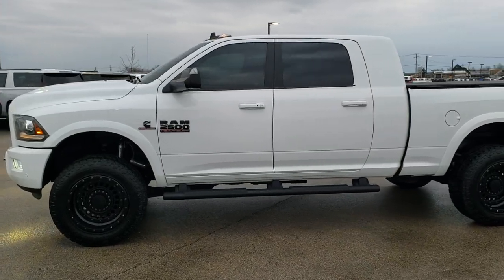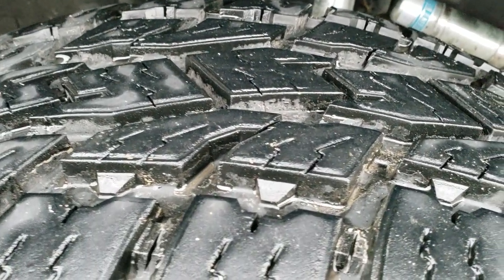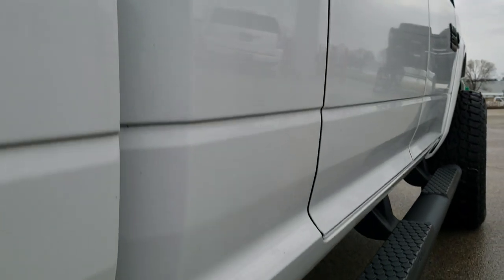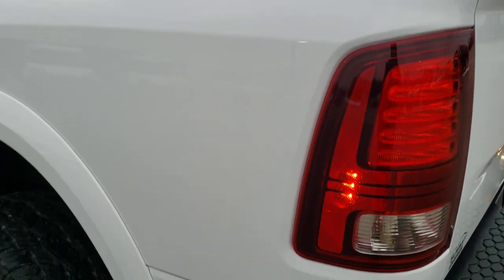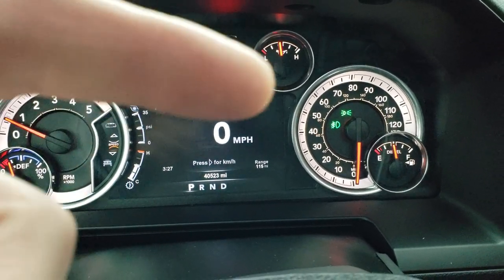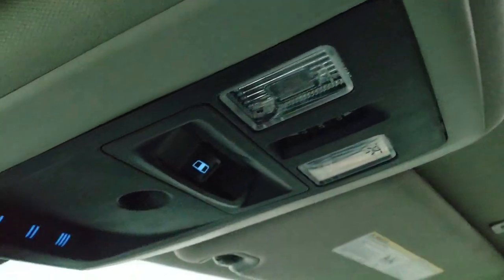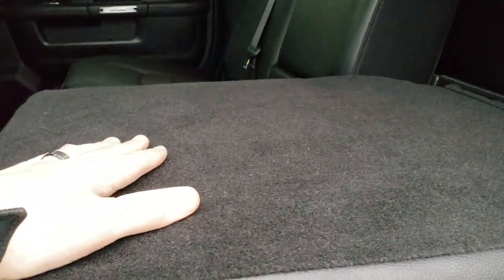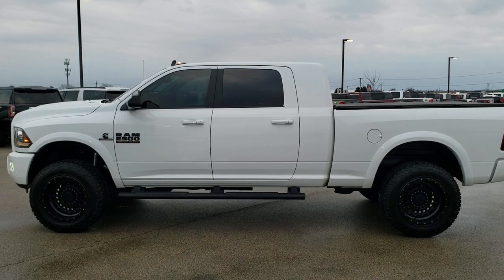2017 RAM 2500 MEGACAB LARAMIE SPORT CUMMINS DIESEL WALK AROUND REVIEW 10485 SOLD!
This 2017 RAM 2500 MEGACAB MEGA CAB SHORTBOX 3/4 TON LARAMIE SPORT CUMMINS DIESEL IN BRIGHT WHITE is the vehicle we did walk around review of today.

Thank you for checking out this video of this 2017 RAM 2500 MEGACAB MEGA CAB SHORTBOX 3/4 TON LARAMIE SPORT CUMMINS DIESEL IN BRIGHT WHITE

STOCK: 10485
PRICE: $49,992
MILES: 40,513
MAKE: RAM
MODEL: 2500
VIN: 3C6UR5NL0HG664255
LOCATION: FOND DU LAC OSHKOSH WISCONSIN, 54937 TRUCKS ON 41

CLEAN TITLE HISTORY! 6.7 Liter Cummins Diesel, Mega Cab Full Four Door Crew Cab Megacab, Short Box 6 1/2 Foot Shortbox, Laramie Package, Sport Package, 6 Speed Automatic Transmission with Optional Manual Tap Shift, Turn Dial 4x4 Four Wheel Drive 4WD, Leveling Lift Kit with Bilstein Shocks, Factory GPS Navigation System, Power Sunroof Moonroof Sun Roof Moon Roof, Reverse Backup Camera Rearview Camera, Non Smoker, Dual Power Air Conditioned Ventilated and Heated Seats, Black Ebony Leather Seats, Bucket Seats, Memory Driver's Seat, 2nd Row Heated Seats, Full Towing Package with Receiver Trailer Hitch, Wiring and Transmission Cooler Tow Package, 5th Wheel Hitch Prep Package Fifth Wheel, Factory Brake Controller, Factory Exhaust Brake, Fold Up Tow Mirrors, Heat Power Mirrors, Power Mirrors with Built-in Directional Signals, Electronic Stability Control Traction Control ESC, Like New Open Coutry Toyo A/T 35x12.50 R20 LT Tires, KMC XD 20 Inch Rims Premium Wheels, Painted Alloy Rims Premium Wheels, Four Wheel Disc Brakes, Factory Painted Stepbars, Spray-in Bedliner, Bedrail Covers, Clearance Lights, Fog Lights, HID High Intensity Discharge Headlights, LED Bed Lighting, LED Running Lights, Projector Lamp Headlights, Sonar with Front and Rear Bumper Sensors, Locking Tailgate, Fender Flares, AM / FM Radio Tuner, Sirius/XM Satellite Radio Capabilities Sirius / XM, Uconnect 8.4AN System 8.4 Inch Touchscreen with AM/FM/BT/ACCESS/NAV, 7-Inch Multi-View Display, Alpine Premium Audio Sound System, 911 Assist System, U Connect Hands Free Bluetooth Hands-Free Phone System Blue Tooth, Auxiliary MP3 Jack Portable Audio Connection, Factory Subwoofer, USB Jack Portable Audio Connection, Enter-N-Go System Keyless Entry System, Keyless Entry with Factory Remote Start, Push Button Start, Power Sliding Rear Window, Adjustable Height Seatbelts, Driver and Passenger Front Air Bags, L.A.T.C.H. Child Safety System, Side Curtain Air Bags SRS Safety Restraint System, Heated Steering Wheel Multi-Function Steering Wheel Controls, Homelink System with Three Programmable Buttons for Garage Doors, Lighting Systems & Security Systems, Compass, Outside Temperature Display and Mileage Display, Dual Multi-Zone Climate Control , Factory Floormats, Woodgrain Door Trim, Air Conditioning AC, Cruise Control, Power Locks, Power Windows, Tilt Steering Wheel, Automatic Headlights Autolamp, 115V / 150W Auxiliary Power Outlet, 5 Year / 100,000 Mile Remaining Powertrain Factory Warranty, Whichever Comes First, Bright White Clearcoat,

STOCK: 10485
PRICE: $49,992
MILES: 40,513
MAKE: RAM
MODEL: 2500
VIN: 3C6UR5NL0HG664255